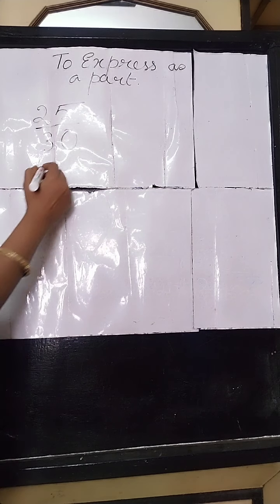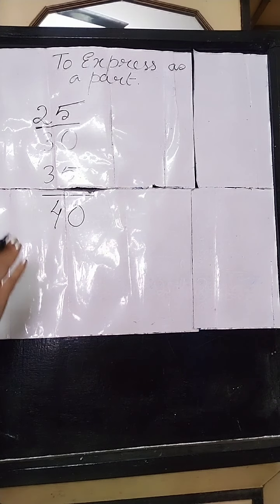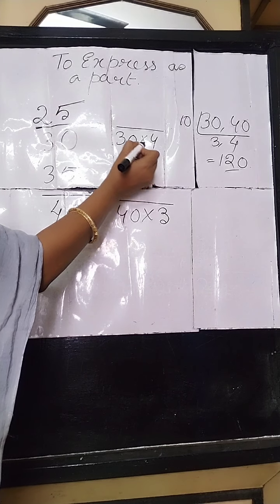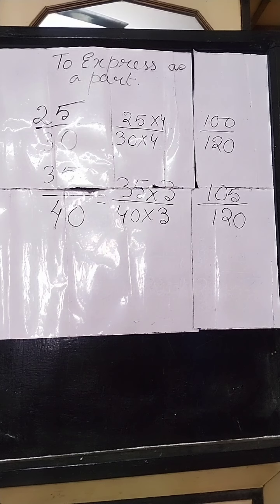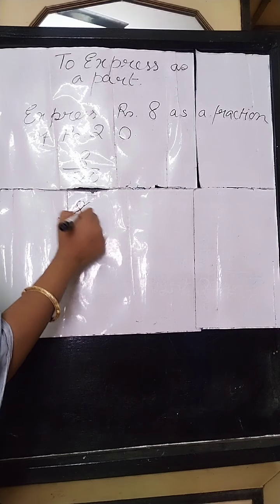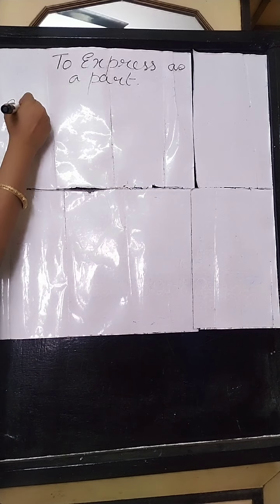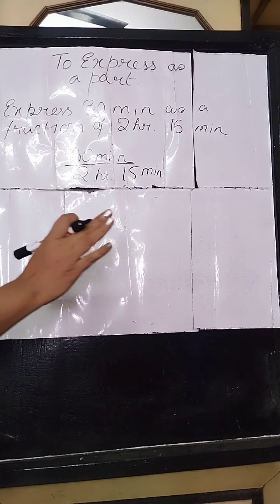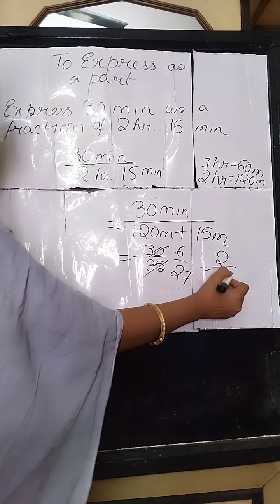Class V Maths Express as a part of fraction Part I 2021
Moonmoon ma'am - Class V Maths Express as a part of fraction Part I 2021